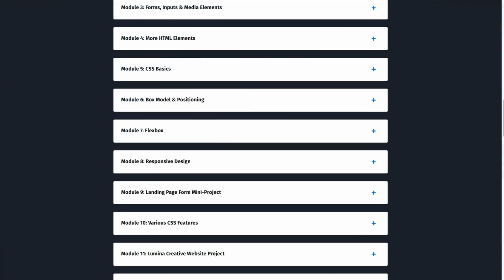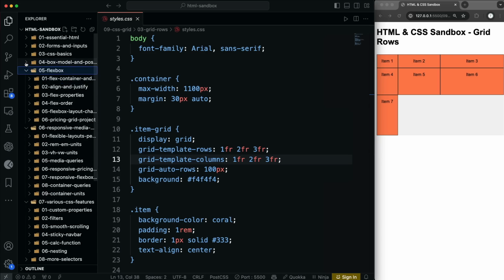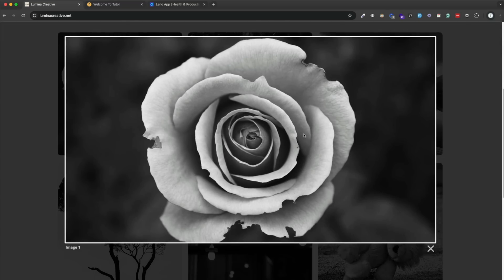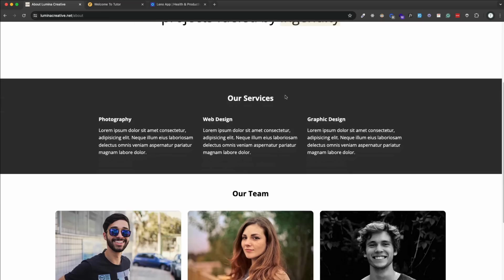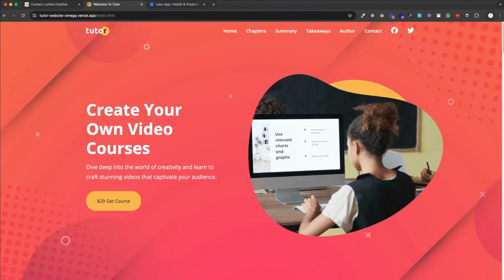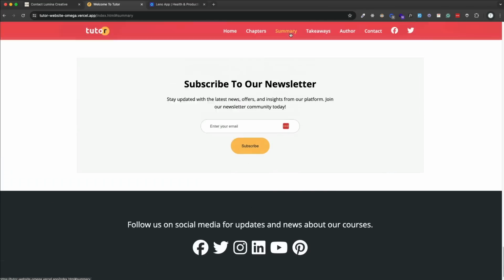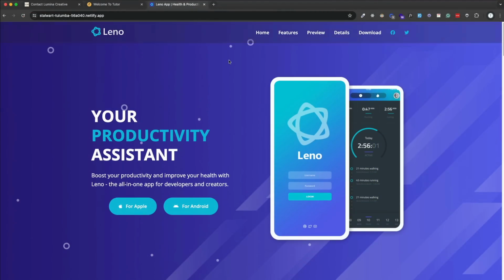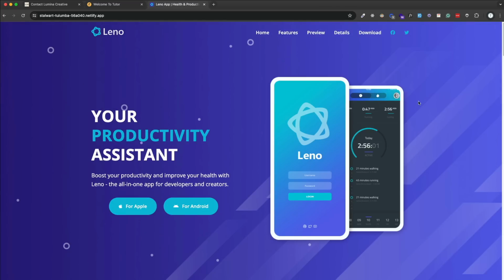Course Announcement: Modern HTML & CSS 2.0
$15 Promo: TRAVERSYHTMLCSS